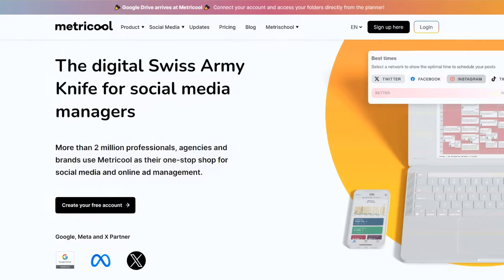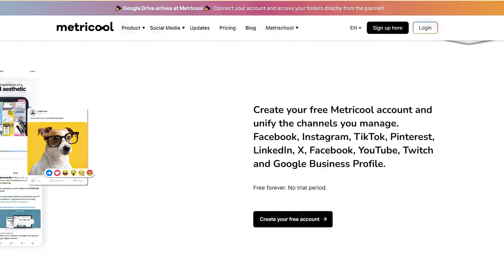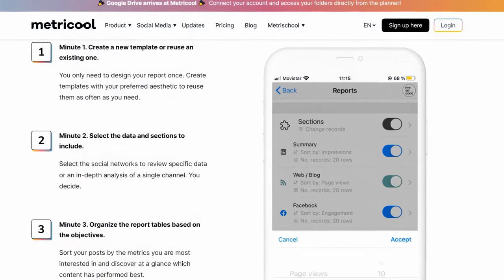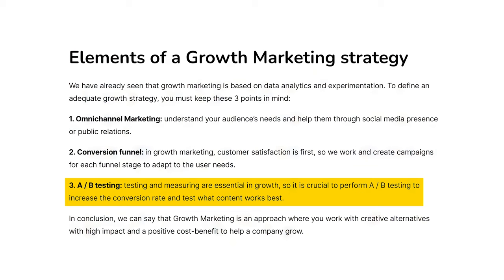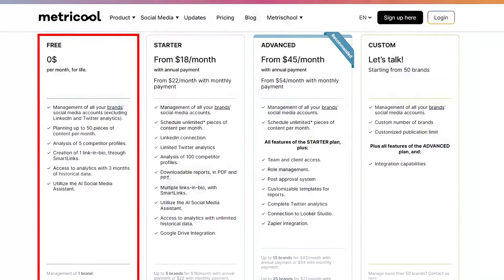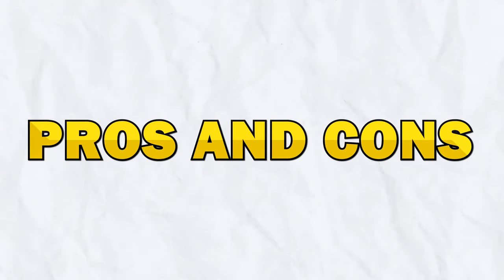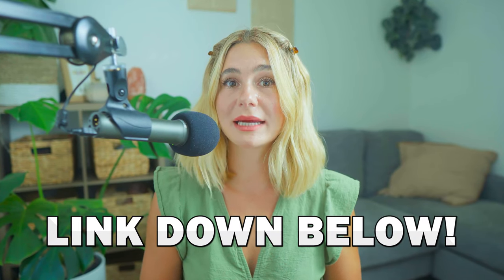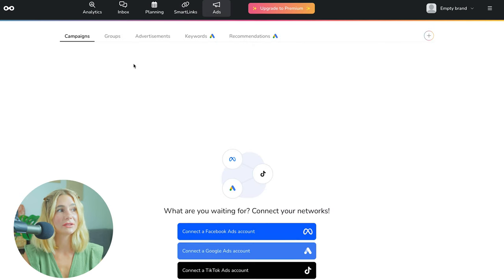Metricool Review: The Ultimate Social Media Management Tool?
In this video, I'll go over Metricool, a comprehensive social media management and analytics tool that helps you optimize your online presence. Whether you're a marketer, small business owner, or content creator, Metricool offers a range of features to streamline your social media efforts and track your performance.

Our favorite business must-haves:
💳 Best business credit cards:

Be sure to watch this video all the way, because I'll cover the key features of Metricool, from scheduling posts to analyzing your social media performance. Metricool can help you maximize your engagement by providing the best times to post and offering detailed insights into your audience's activity.

Metricool's powerful analytics and reporting tools allow you to track important metrics like engagement, reach, impressions, and follower growth. With customizable reports, competitor analysis, and hashtag tracking, Metricool provides the data you need to refine your social media strategy and stay ahead of the competition. By using Metricool, you can make data-driven decisions to enhance your social media presence and achieve your marketing goals.

-Ashley

Timeline:
0:00 - Intro
0:37 - Features
5:16 - Pros And Cons
6:27 - Walkthrough
7:27 - Outro